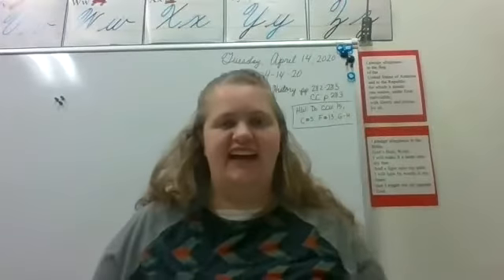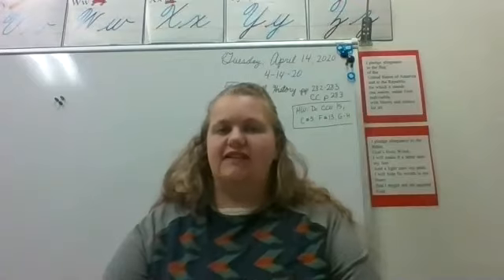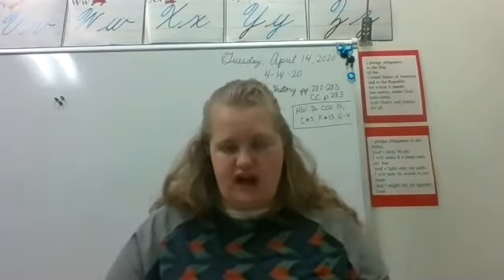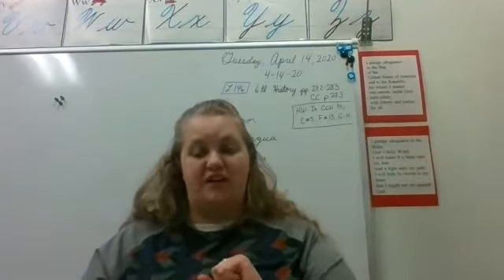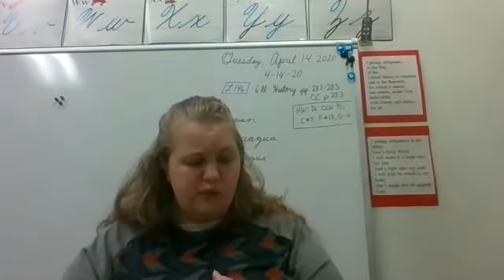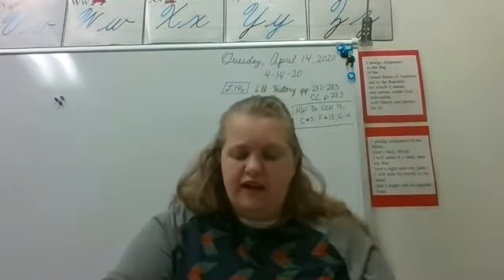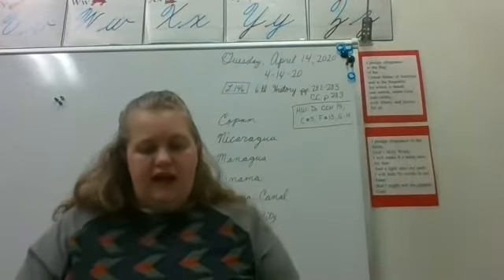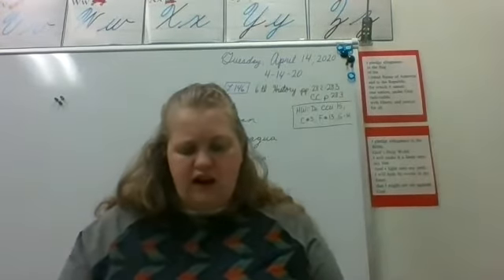6th History L 146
Read pp. 282-283, answer CC p. 283 on paper. HW: Do CCU 15, C#5, F#13, and G-H all on paper.